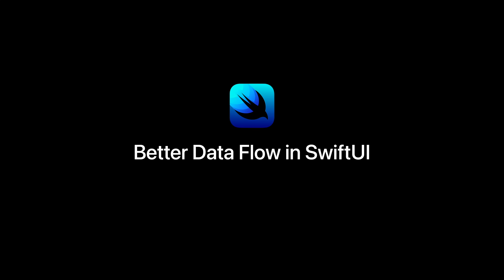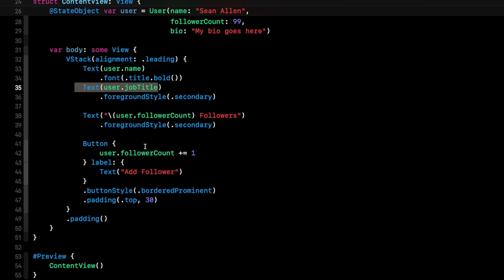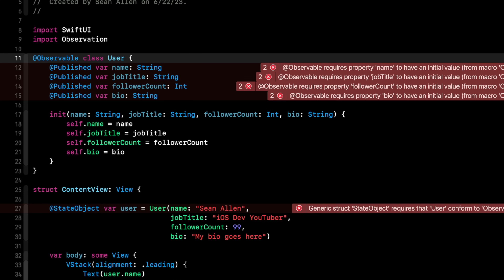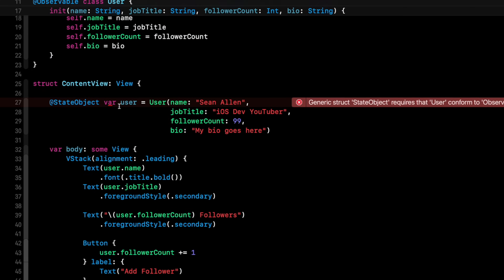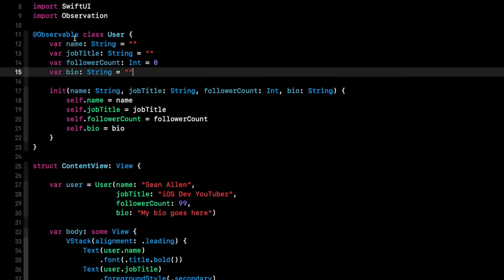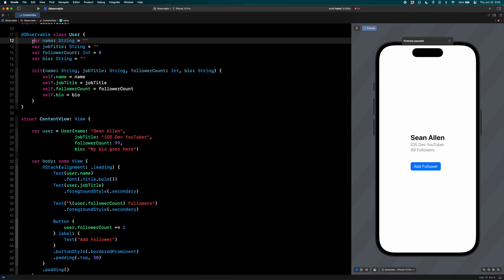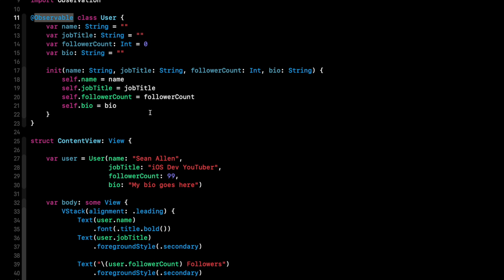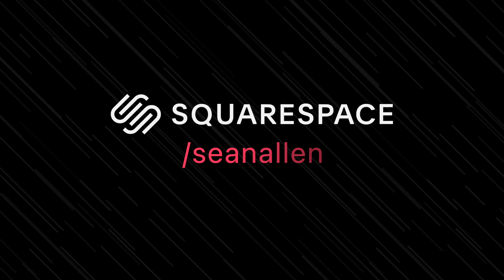SwiftUI Data Flow in iOS 17 - Observation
iOS 17 introduces the new Observation Framework as well as the @Observable macro. This is a new an improved way to update your UI when underlying data of a model object changes and the concept of @StateObject and @ObservedObject no longer apply. This has cleaner syntax and better performance so it is a welcomed update.

This tutorial was created using Xcode 15 beta 2 and iOS 17.